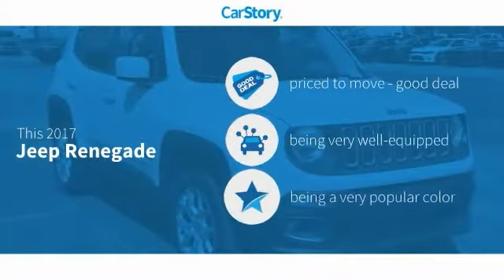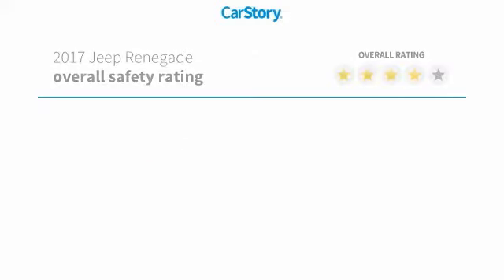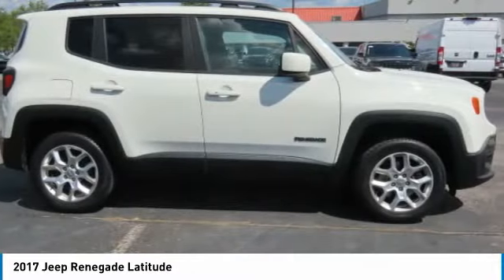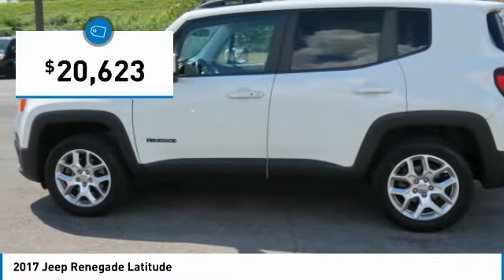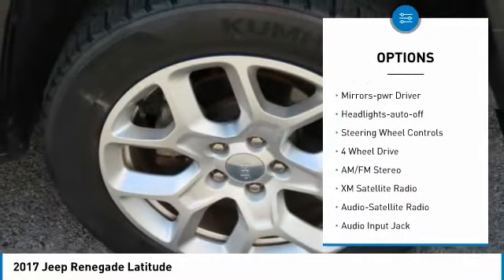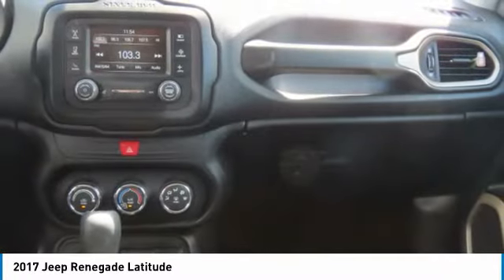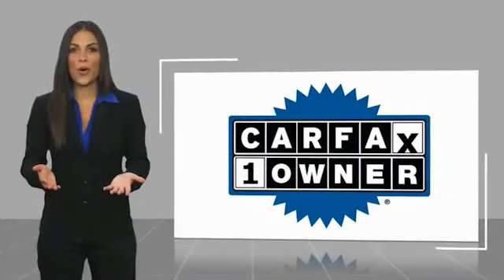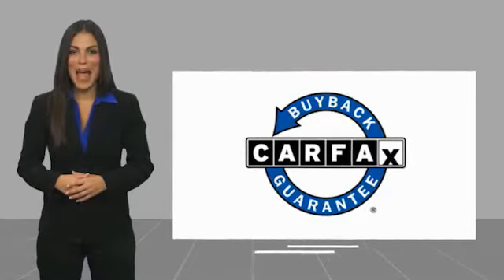2017 Jeep Renegade P3153A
2017 Jeep Renegade Latitude

Freeland CDJR
5800 Crossings Blvd